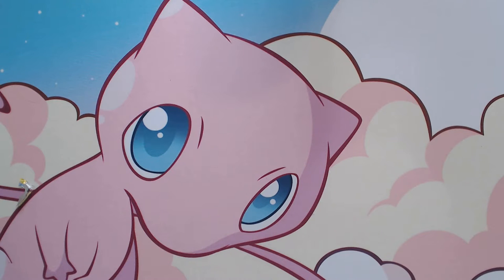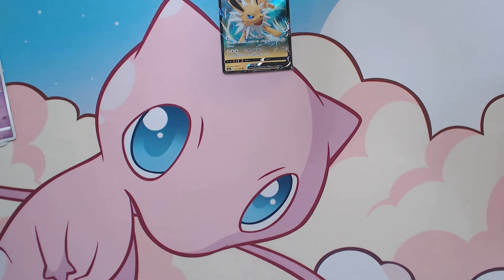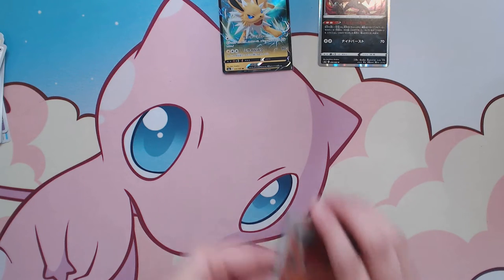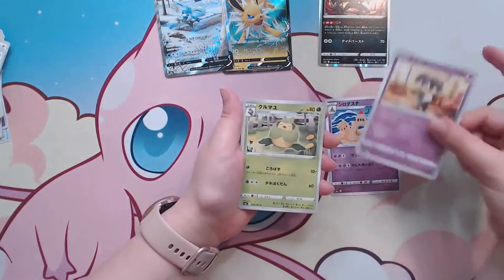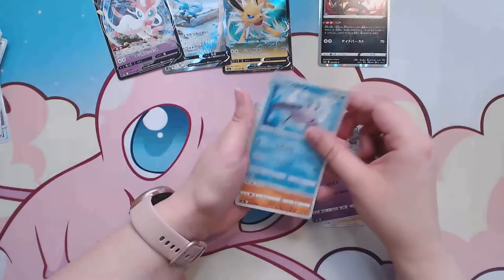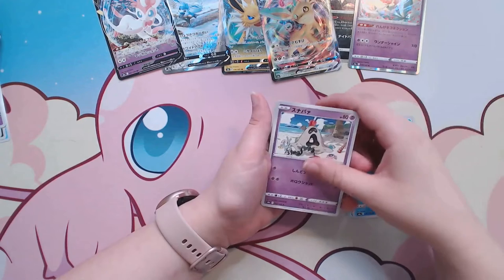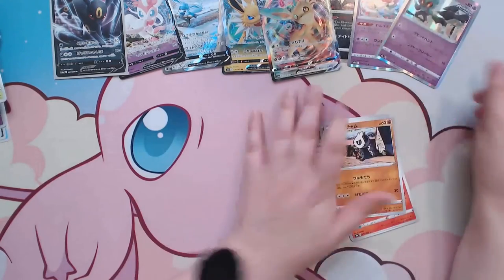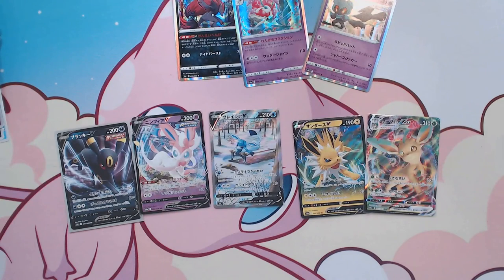Glacial Beauty in Eevee Heroes!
Hey PokePals, we're back and better than ever with some Eevee Heroes packs! This set is absolutely gorgeous and I'm so glad to share it with you!

If you enjoy this content, please Subscribe to the channel and make sure to click that notification button to be one of the first to know about all my new videos! Your support is greatly appreciated! 😊